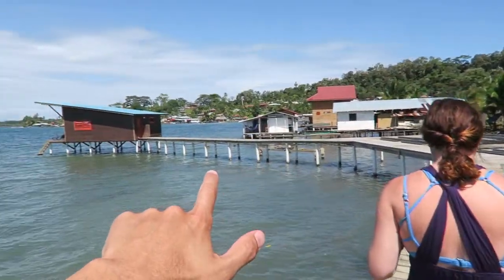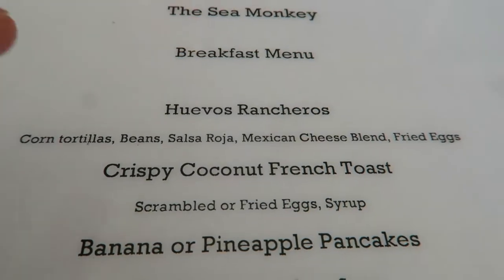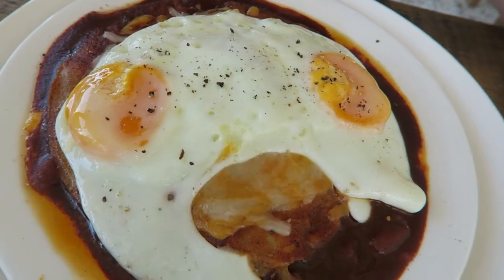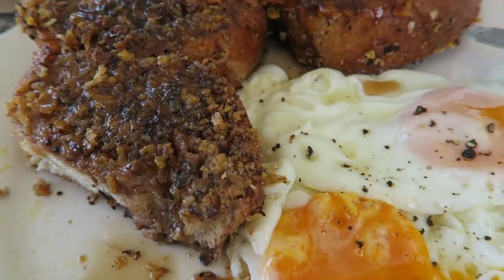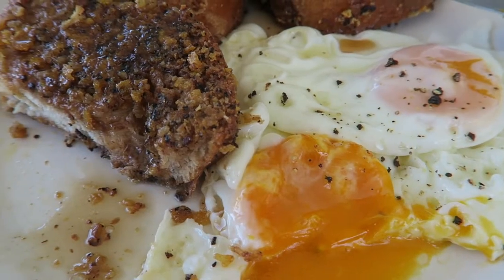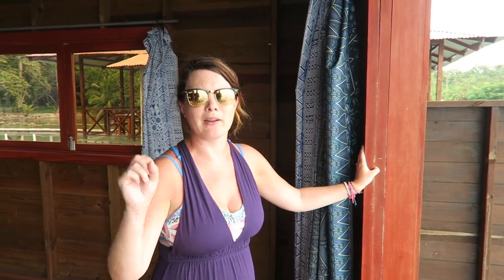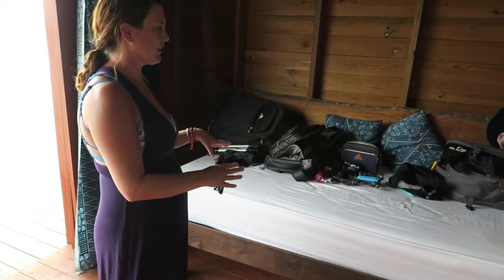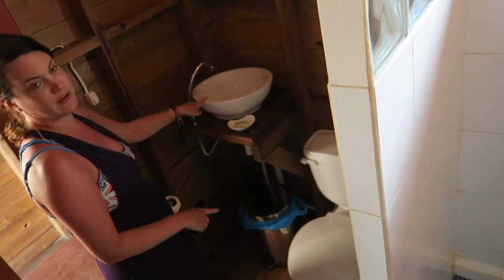OUR NEW HOME in Panama. Epic Overwater Bungalow!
Okay it's not really our new new home, but it is for the next 3 days! If you’re looking for a place to stay in Bocas Del Toro with overwater bungalows, we found the perfect spot. We give you a tour of the Sea Monkey overwater bungalows on Isla Bastimentos , Bocas Del Toro, Panama. Located on the edge of a small village, Old Bank, these bungalows can be reached by water taxi from Bocas Town.

We also eat at their fantastic restaurant and have one of the best breakfasts!

Bocas del Toro, Panama:

Bocas del Toro is a province in Panama with an island chain off the Caribbean coast, and a section of mainland with a very biodiverse rainforest. Isla Colon, the most important island, is home to the capital called Bocas Town. Bocas Town is full of touristic places with many restaurants, shops and very active nightlife. Bocas del Toro combines tranquil protected bays, colourful coral reefs, verdant junge, mysterious mangrove forests, open ocean access, and diverse cultural traditions.  Whatever you interest, you will find something to do here.

Sea Monkey has two spacious Bocas del Toro overwater bungalows available for nightly or weekly rental. Overwater bungalow 1 is suitable for 1-3 people and totals 600 square feet/56 square meters. It has a king size bed and a twin daybed that can be used as a sitting area or as a bed for an extra guest. Overwater bungalow 2 is slightly larger and is suitable for 1-4 people. It has a king bed and two twin daybeds.

The beds at Sea Monkey are handmade of solid wood and feature luxury mattresses, pillows, and linens. We get comments nearly every morning about how comfortable the beds are.

Speaking of sea views, the rooms feature 12-foot collapsible glass front walls that open all the way to allow for a view of nothing but sea, surrounding islands, and beautiful sunsets. You can also enjoy unobstructed sea views from the huge deck. The guests frequently spot dolphins and eagle rays from the private overwater patios, in addition to some of the best views in Panama.  Sea Monkey on the edge of the local village of Old Bank.